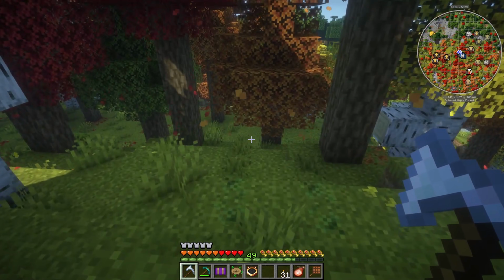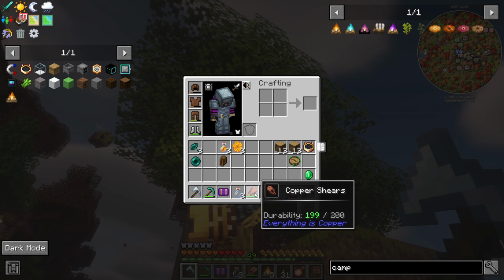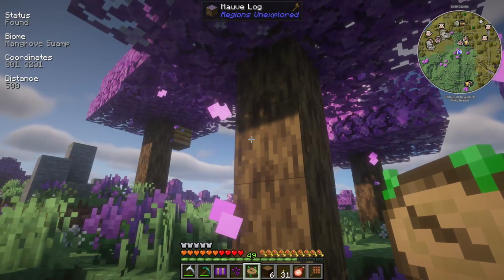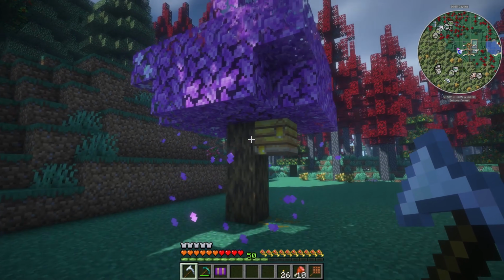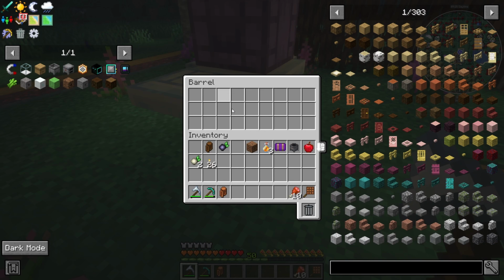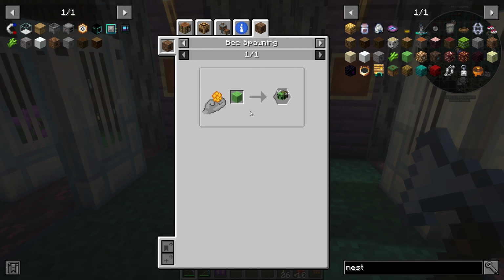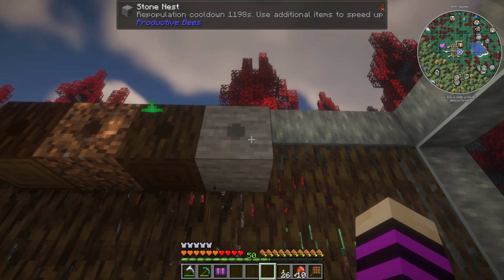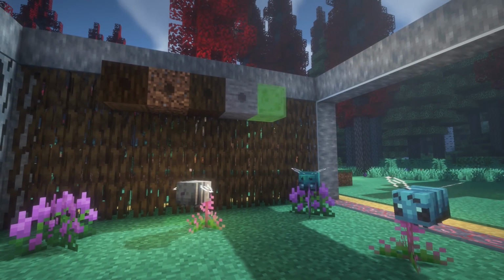EP 1 - How to Start! Nest Guide! Honey Bottle! - Minecraft Productive Bees Mod Tutorial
Minecraft Productive Bees Mod Tutorial EP 1 - How to Start!  Nest Guide! Honey Bottle!

Welcome to Episode 1 of our "Minecraft Productive Bees Mod Tutorial" series! In this video, we dive into everything you need to know about starting your journey with the Productive Bees mod in modded Minecraft. Whether you're new to mods or a seasoned player, this guide will help you learn the ins and outs of bee nests, how to locate them using the nest locator, and how to start harvesting precious resources like honey bottles and honeycomb.

We’ll walk you through different bee species like the ashy mining bee, mason bee, and slimy bee, as well as the unique nests they call home, such as the reed nest, stone nest, and dark oak nest. You’ll also discover how to craft essential tools like the bee cage and sturdy bee cage, perfect for capturing bees and transporting them around your world.

In this video, we’ll also explain how to upgrade your beehives to an advanced beehive with the help of the expansion box, and how to attract special bees like the green carpenter bee or the bumble bee. Plus, learn how to make delicious honey treats to keep your bees happy and productive!

With a calm and relaxed atmosphere, this video is perfect for anyone who enjoys Minecraft, modded Minecraft, or simply loves to learn how mods work in this amazing sandbox game.

💥Max Hashtags allowed by YouTube.  Please let me know if you have better recommendations!